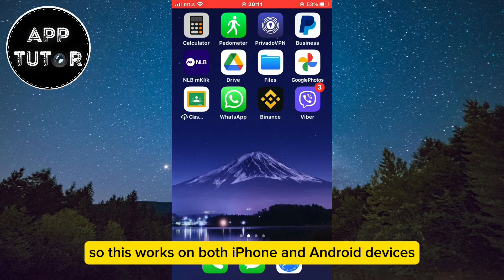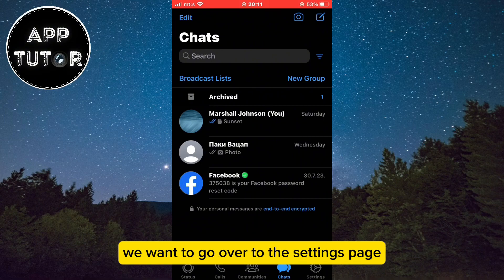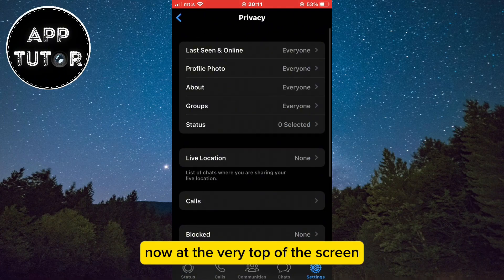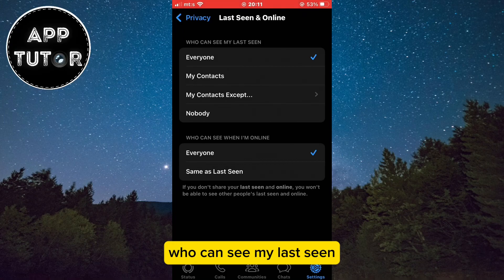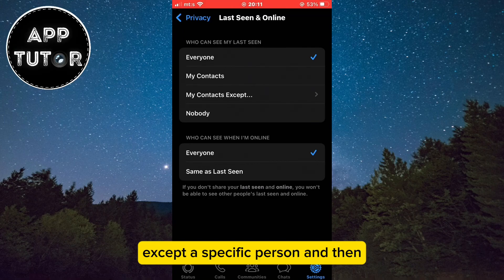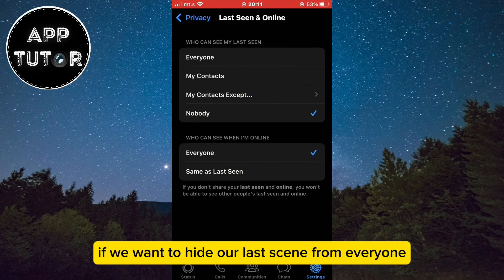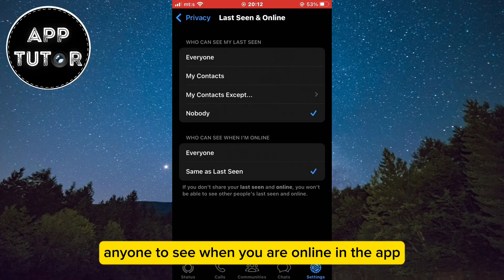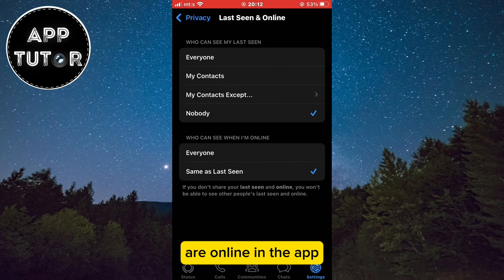How to Hide WhatsApp Online Status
Want to maintain your privacy on WhatsApp and keep your online status hidden? In this tutorial, we'll show you exactly how to hide your online status so your friends and contacts can't see when you are online in WhatsApp.